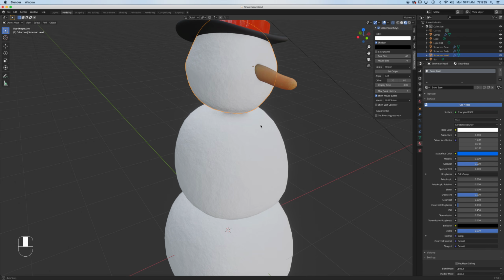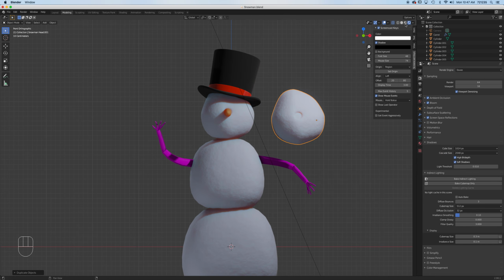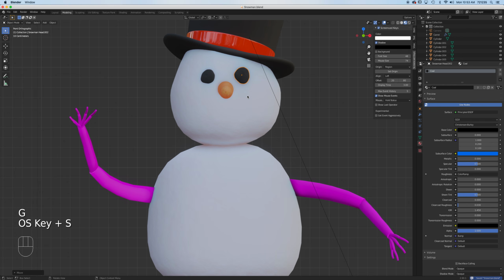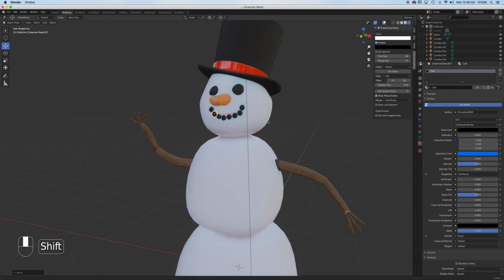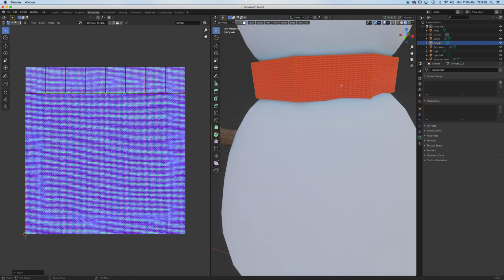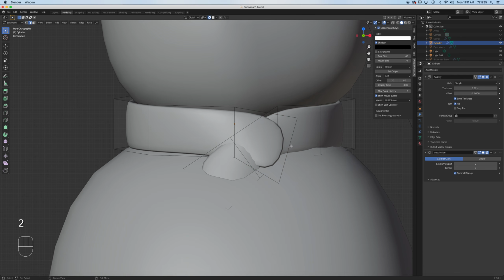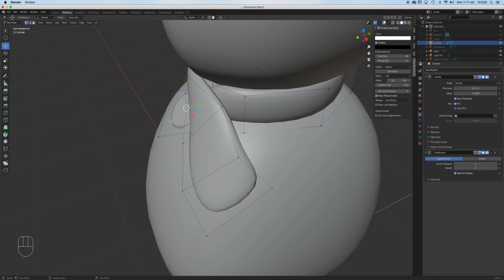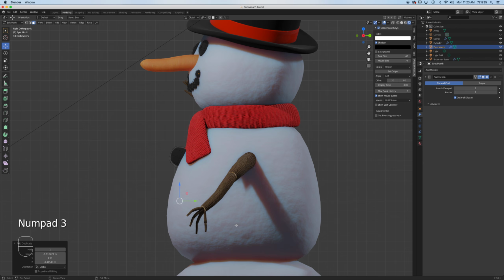Blender 3D Tutorial Snowman Eyes, Mouth and Scarf Part 6 of 6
Blender 3D Tutorial Snowman Character Creation Series